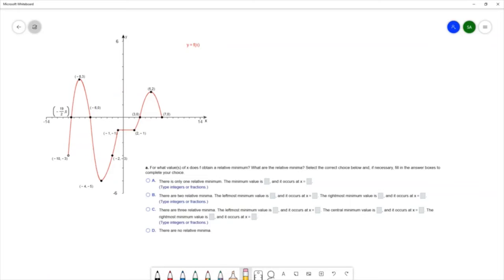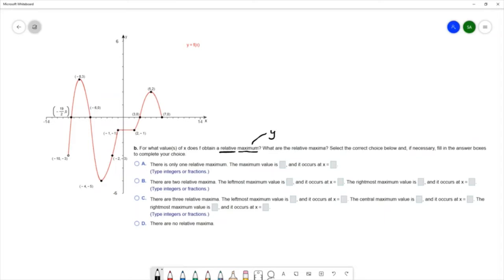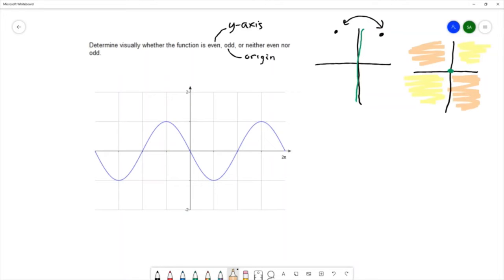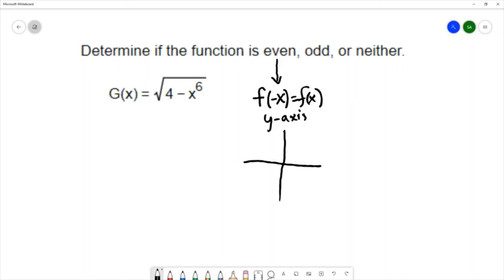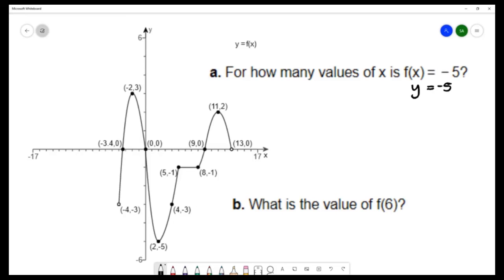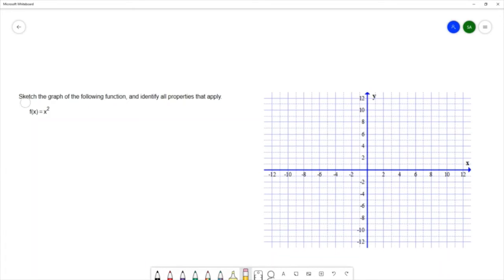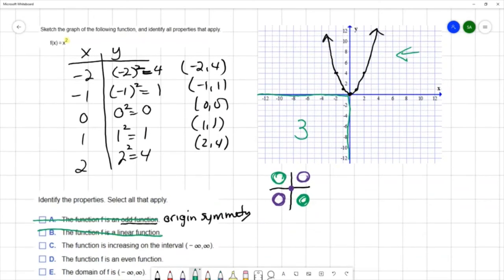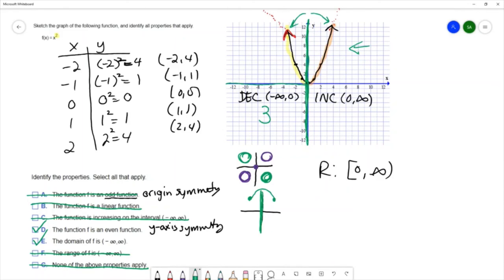College Algebra Practice Midterm Questions 26-30